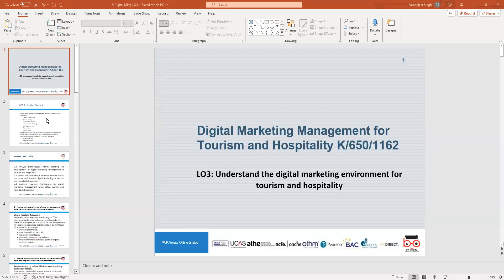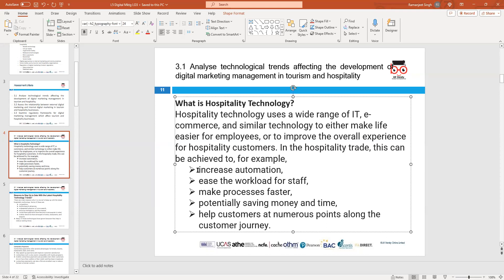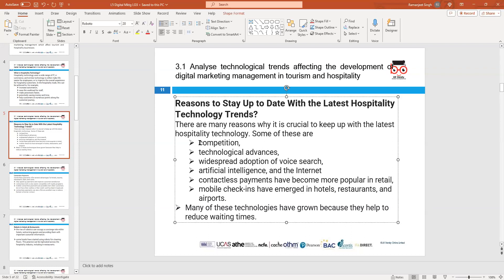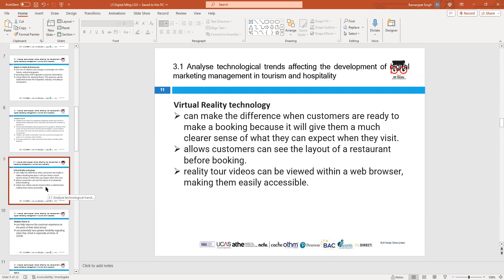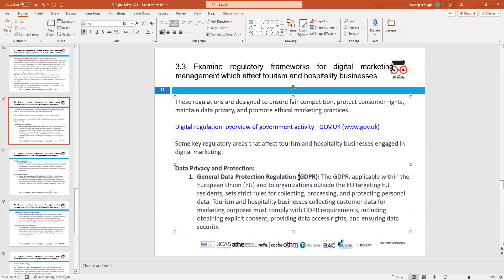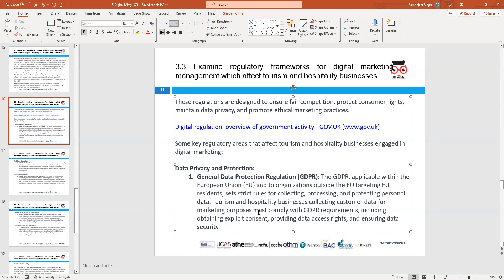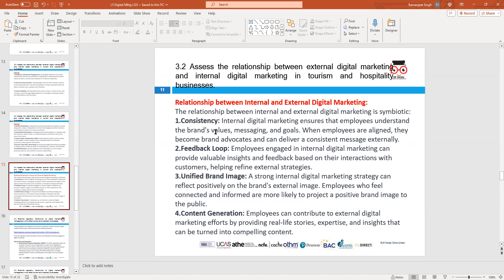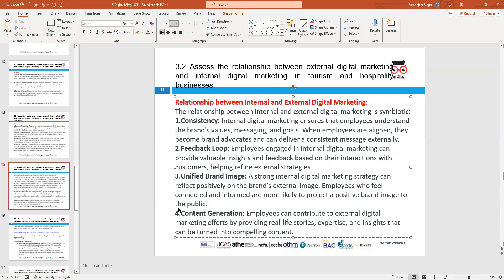OTHM L5 DiTHM- Unit-Digital Marketing Management for Tourism and Hospitality-LO3-(ZI) Aug 2023